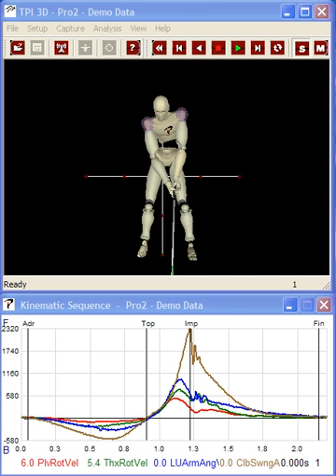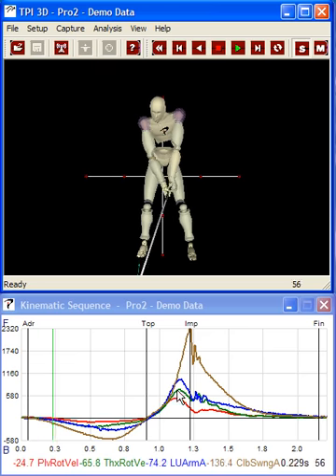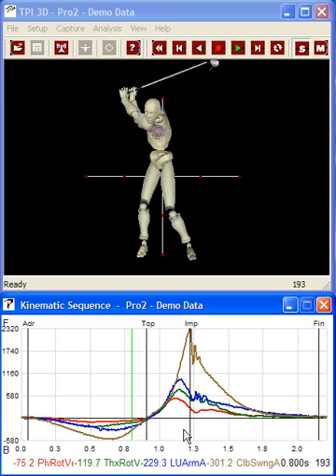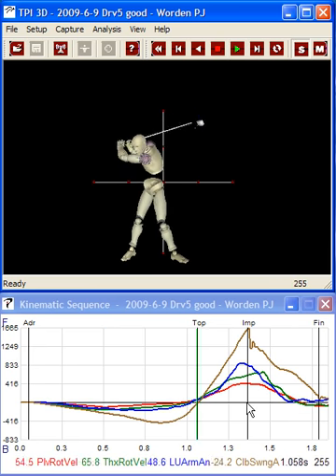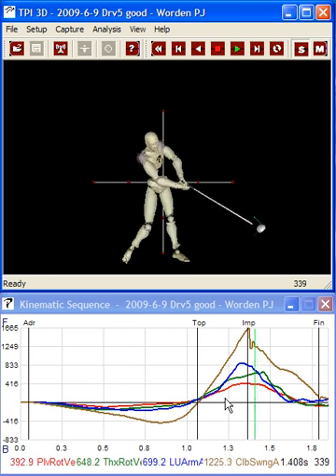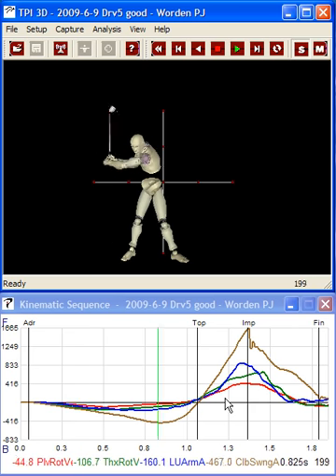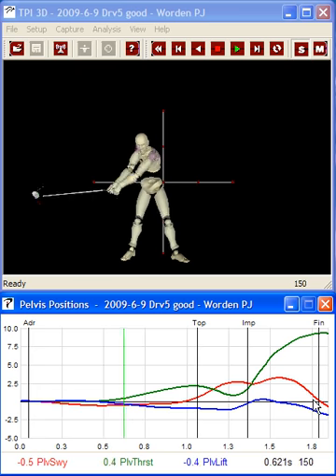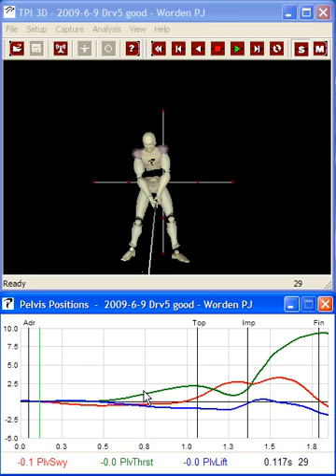PJs TPI3D Analysis by Phil Cheetham of AMM3D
3D Analysis of the Kinematic Sequence and stability curves of a 69yr old male golfer analyzed by Phil Cheetham, the 3D Guy of AMM3D and TPI 3D